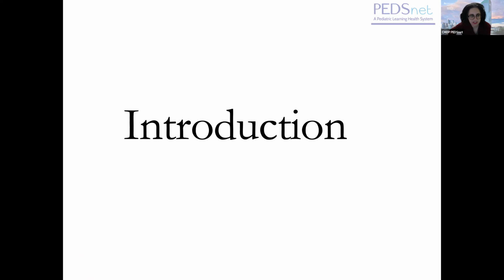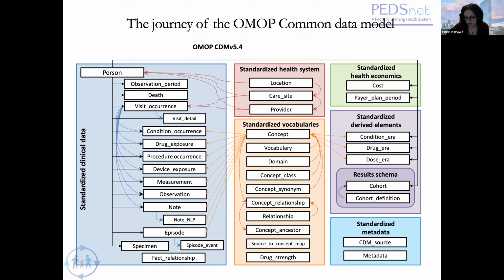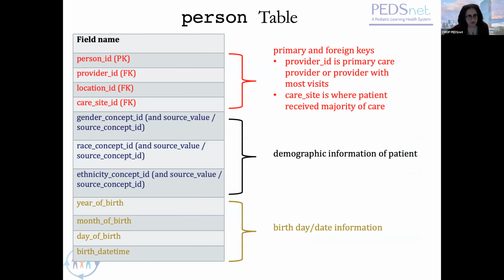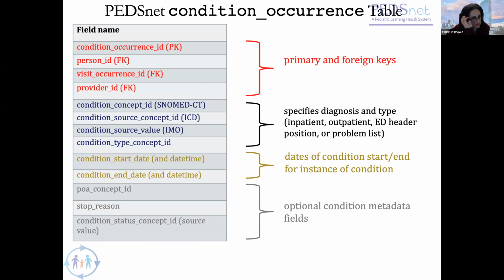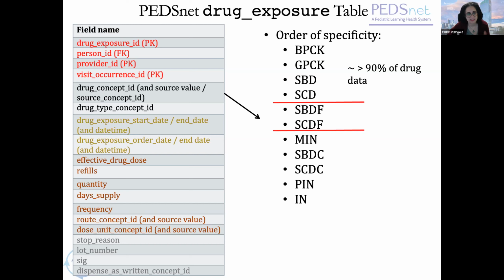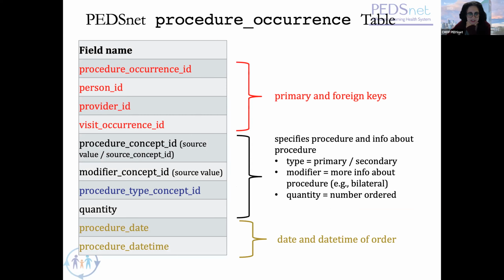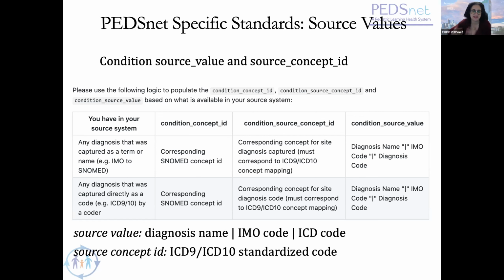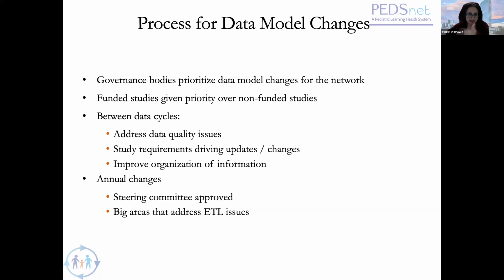Data Analyst Training Week 4 (Razzaghi)- Data Models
PEDSnet Data analyst training week 4.